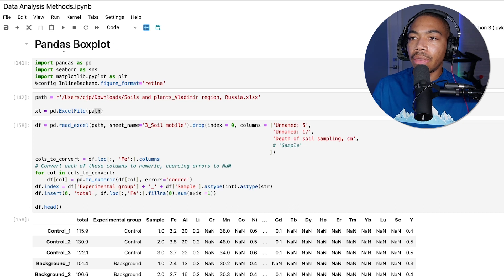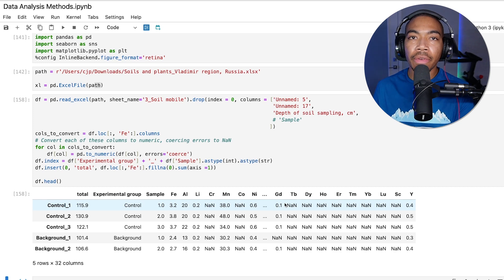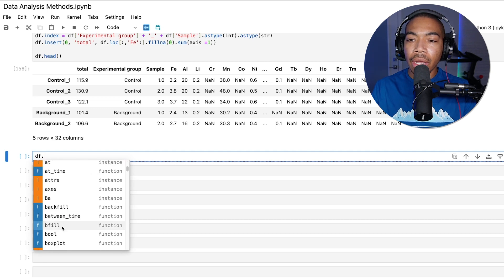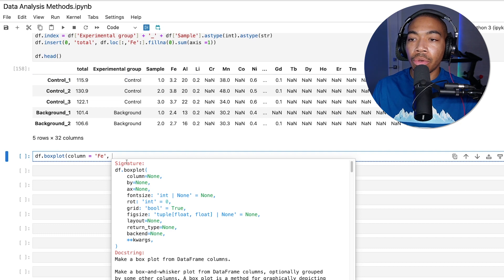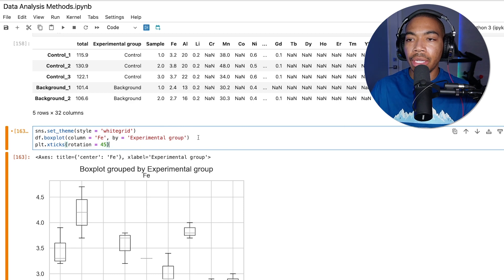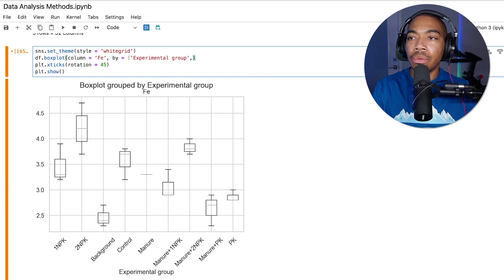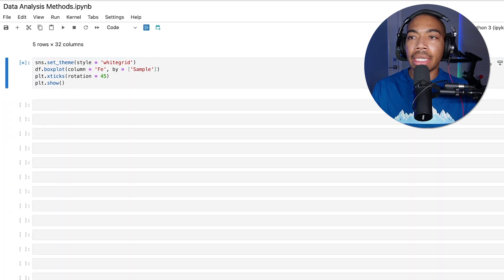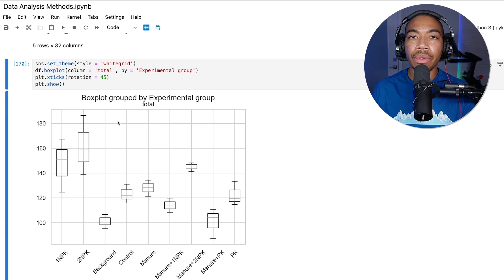Pandas Boxplot | Tutorial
Pandas boxplots are a great way to quickly visualize quantitative data! Check it out :)